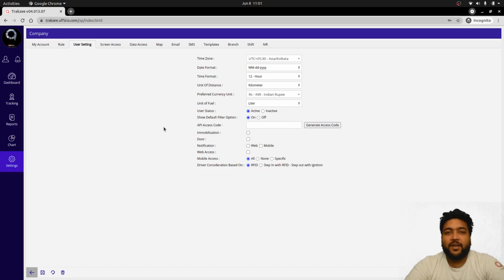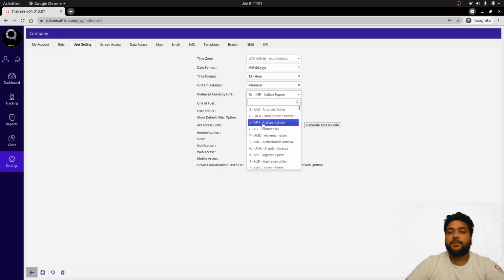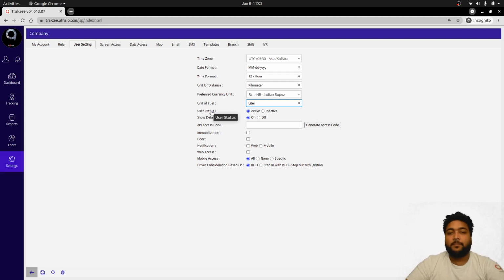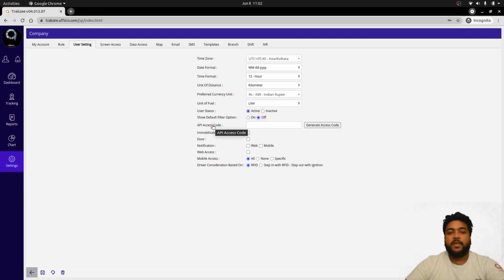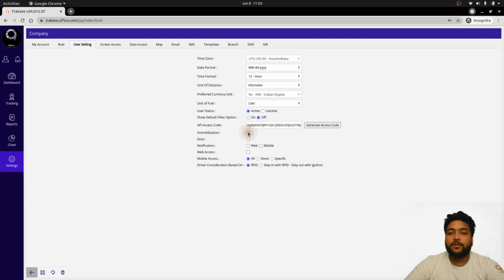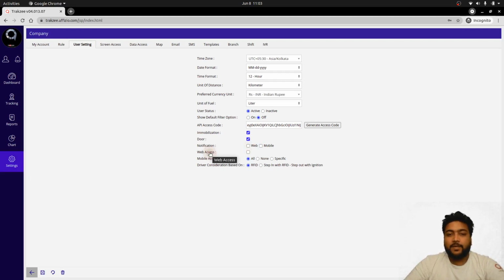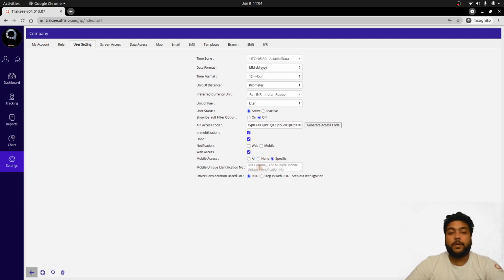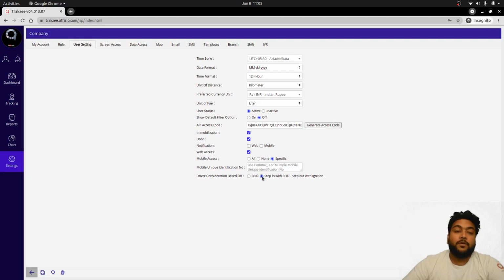How to configure User Setting for Company User?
Company user can make their own view into software.
That is they can set the Timezone of the user , Date Format to understand in software and Time format.
Based on that other parameters like Unit of Distance, preferred currency unit and unit of fuel can be define.
Active the user and inactive the user is available as well.
To receive the notification for this company user option can be set for web app and mobile app.
Immobilise and Door option can be enable.
PULL api access code can be generated and based on that authentication the data can be pulled from server.
Driver consideration can be set with RFID or RFID to ignition condition.